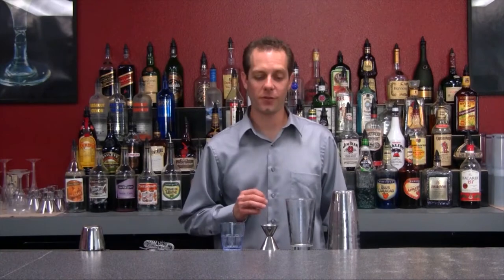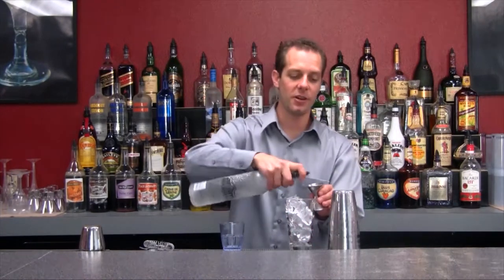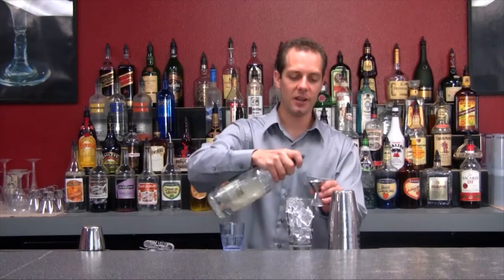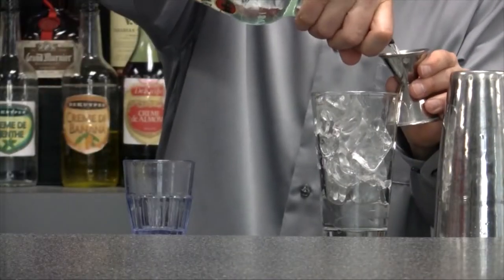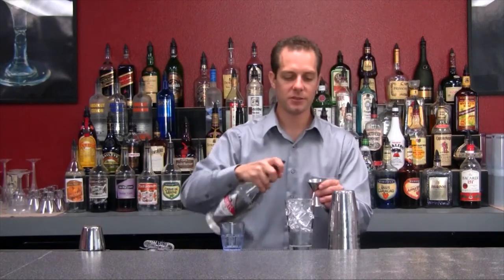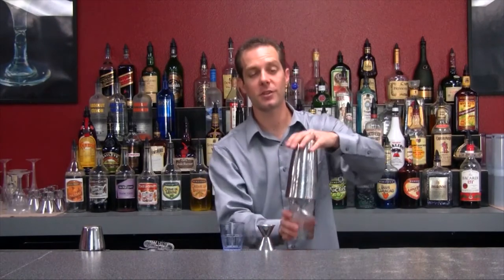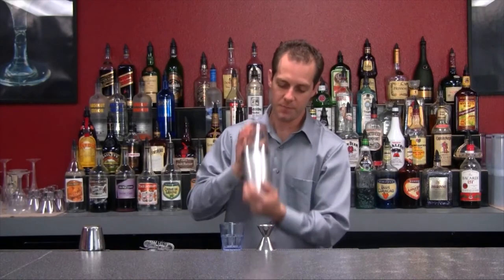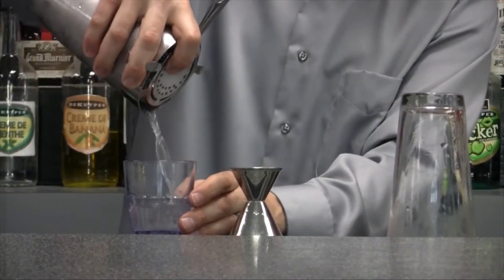Leg Spreader Cocktail Shot Drink Recipe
Leg Spreader Cocktail Shot Drink Recipe is a sexy cocktail that is sure to arose passion. Impress you friends with this sexy drink recipe on Valentine's Day. Give it a try.
Recipe
Recipe
1/2 oz. vodka
1/2 oz. tequila
1/2 oz. rum
1/2 oz. gin
Shake